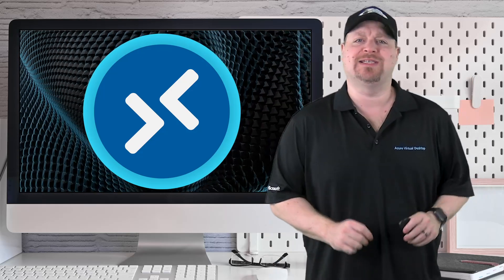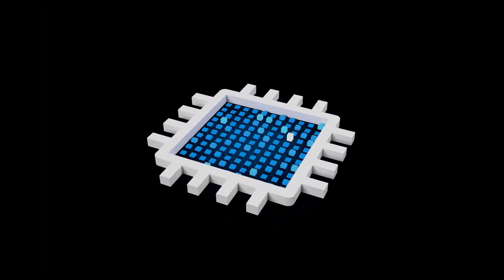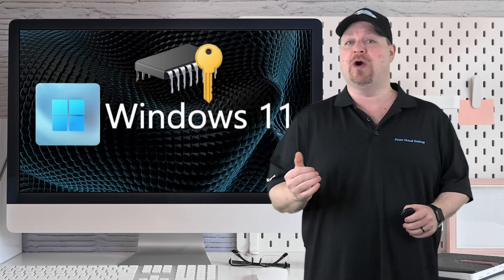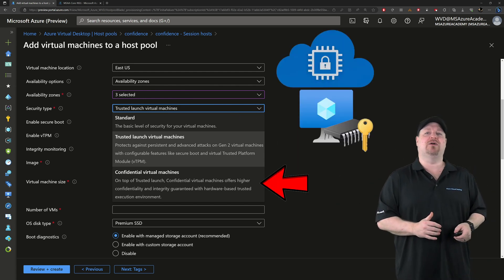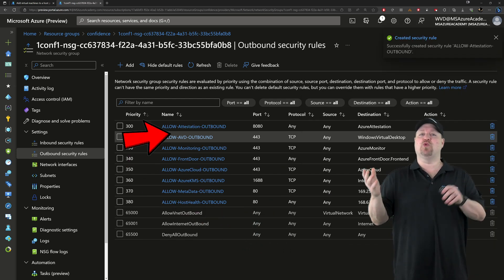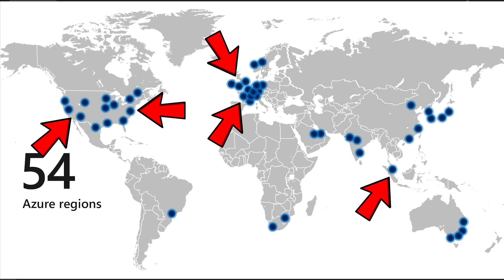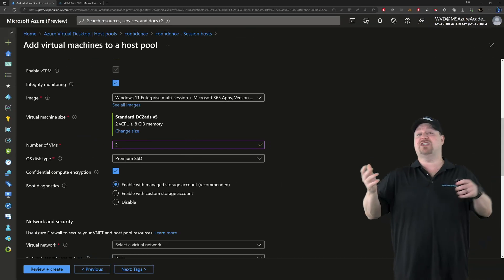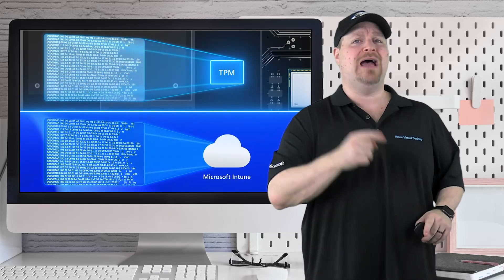Most Admins Don’t Even Realize THIS Is In Azure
Want To Be Secure?  Most Admins Don’t Even Realize That This Is In Azure!  Confidential Computing is the most secure a VM can get! No Firewall Needed!  🔥AFTER THIS

00:00 Azure Is Like Your Bank Account:
02:35 Build Confidential Hosts:
04:03 Size Isn't The Only Thing:
04:55 What About My Disks:
05:52 Are You Confident You're Confidential:
06:28 Wrap Up: